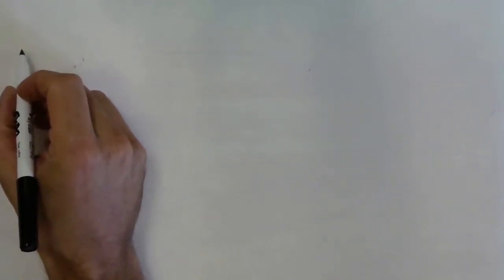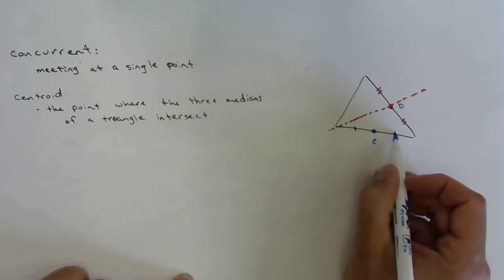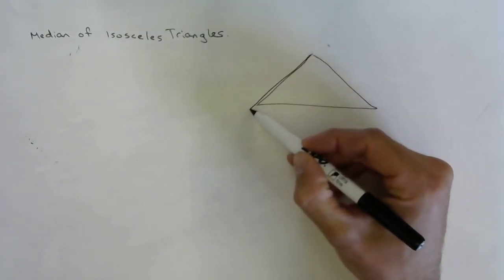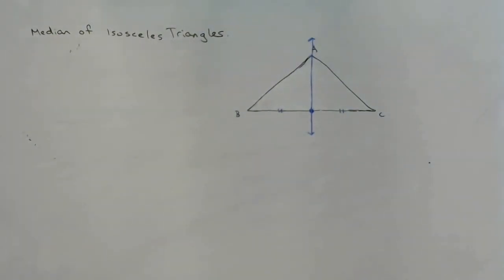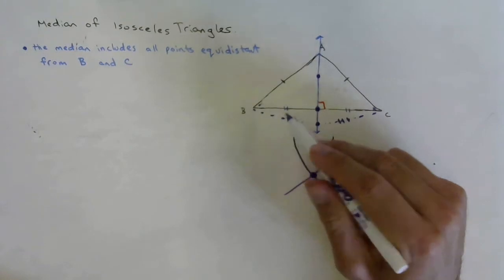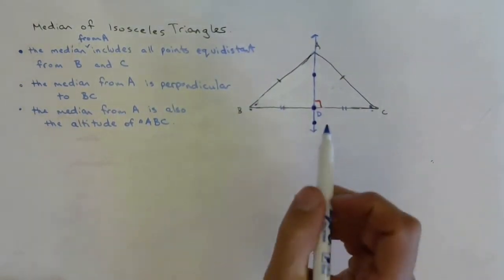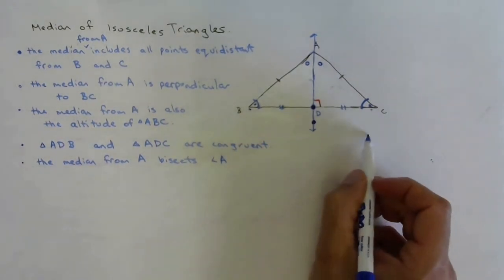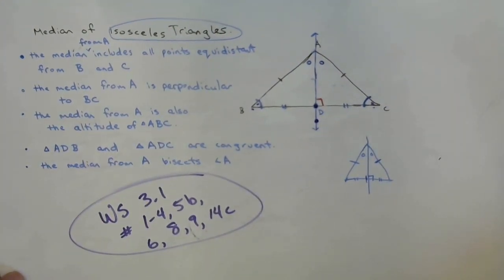3.1 - Investigating Properties of Triangles